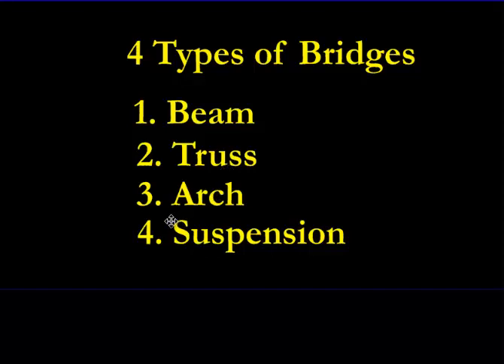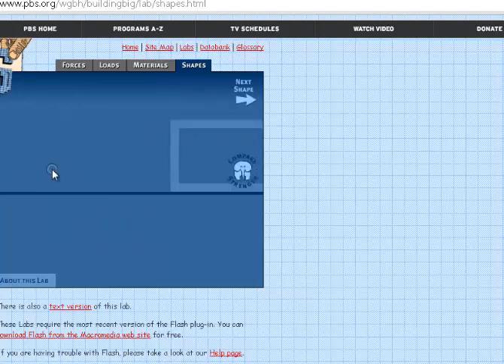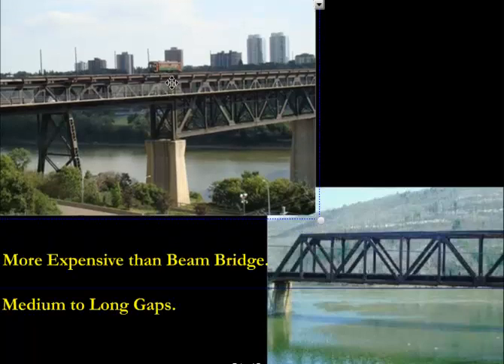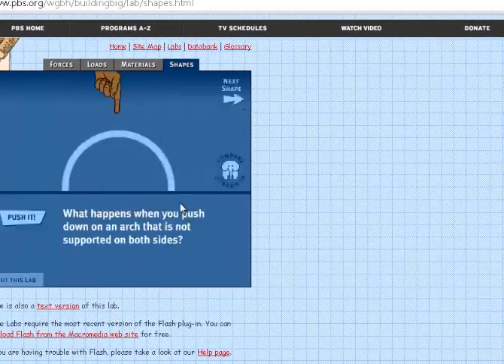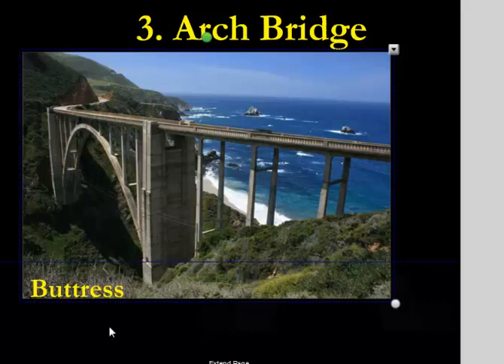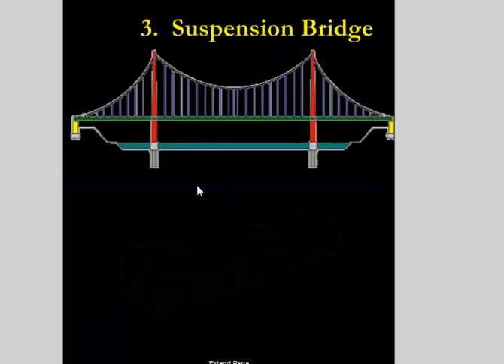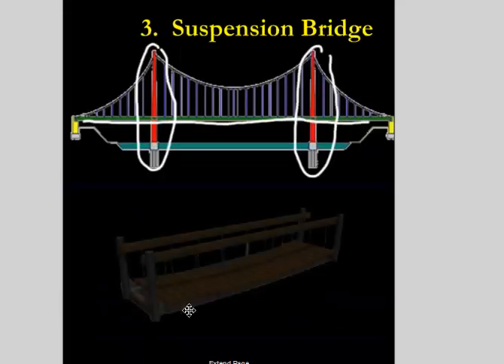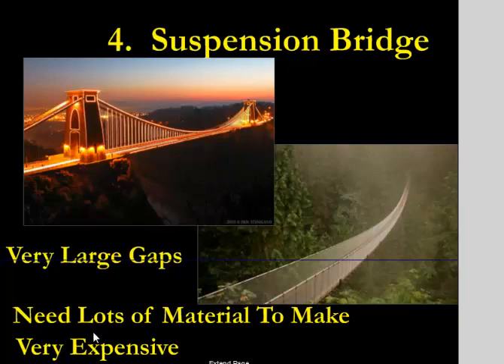Bridges Review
Science, Bridges Review